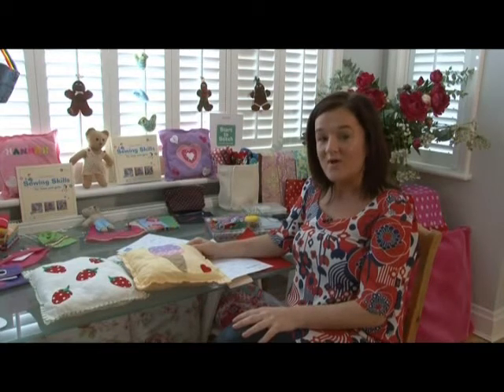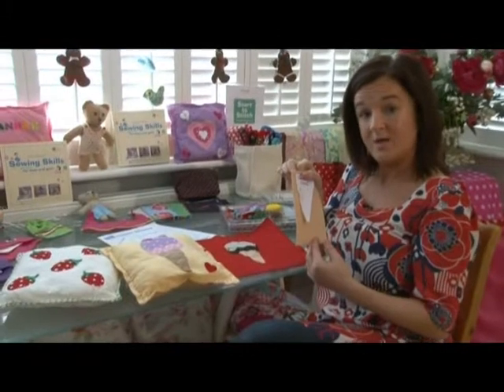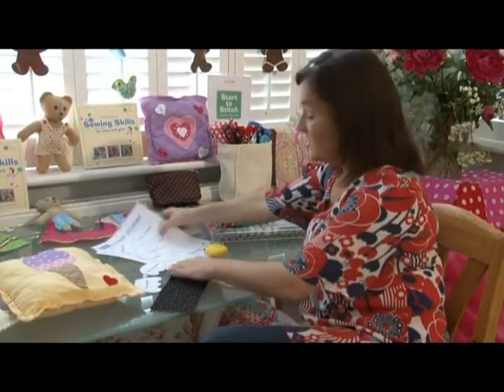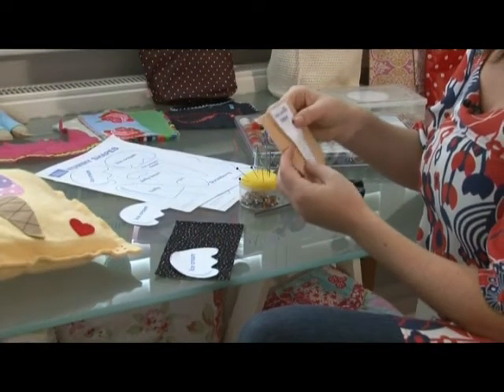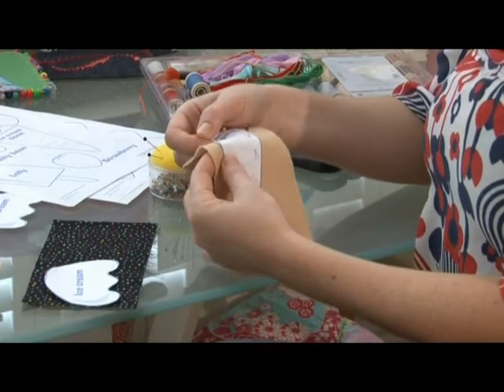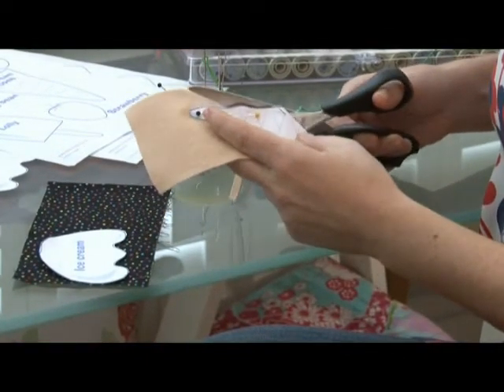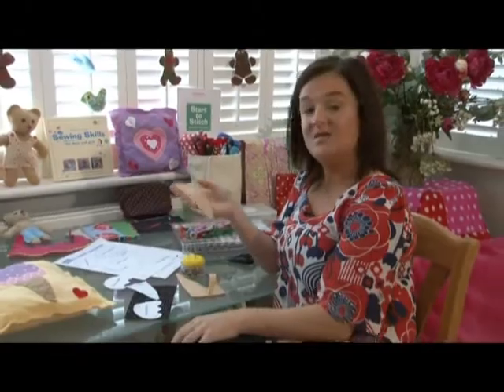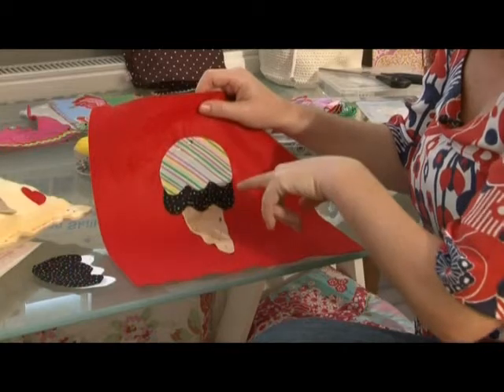How to make a really easy CUSHION part one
really easy to sew, learn to sew with Alison McNicol shows how to make an easy cushion with kids from her new books Sewing for Kids. Fantastic quality and easy to follow on the screen.